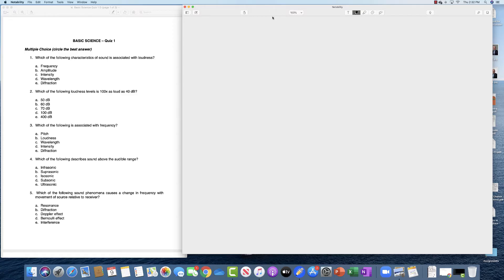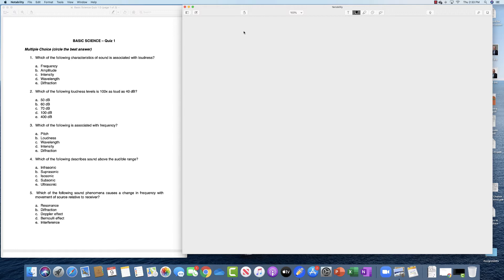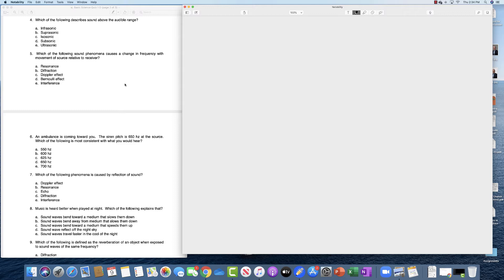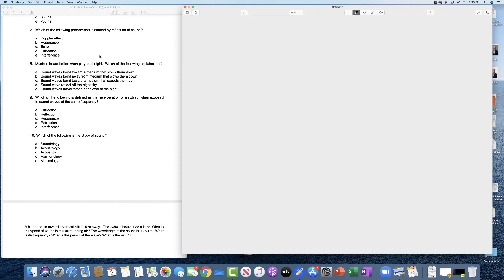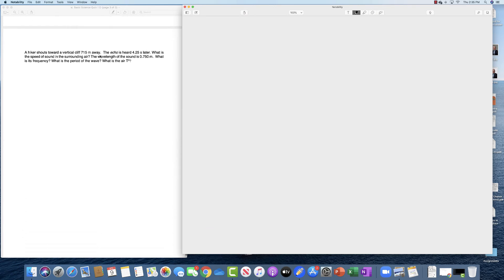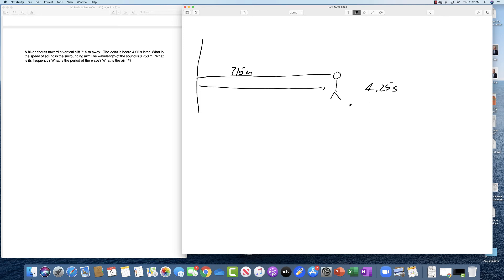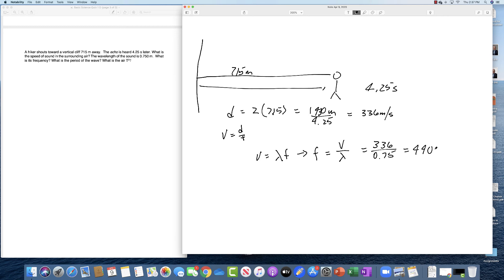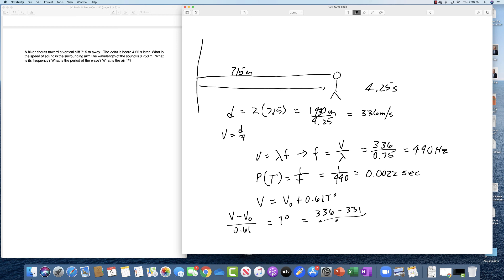Basic Science Quiz 1 D